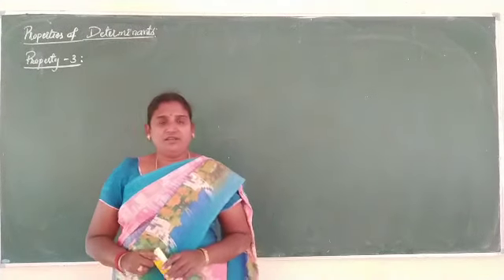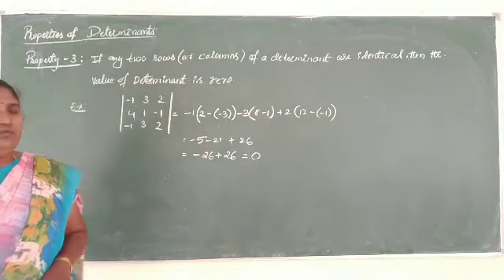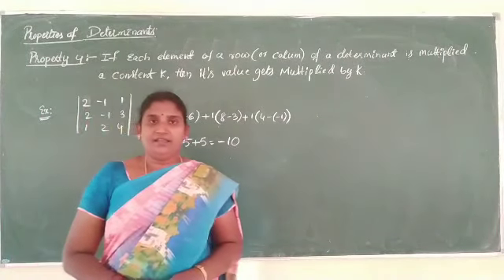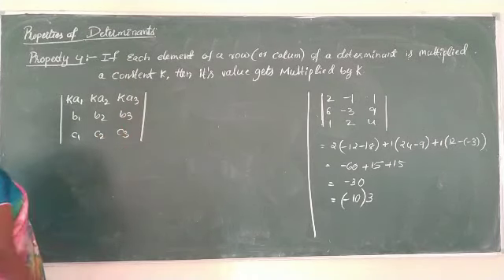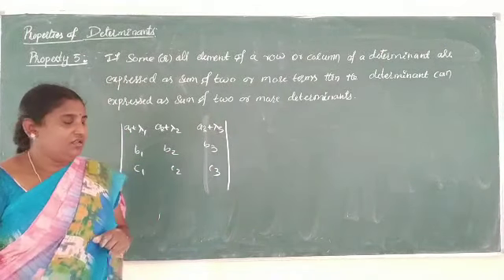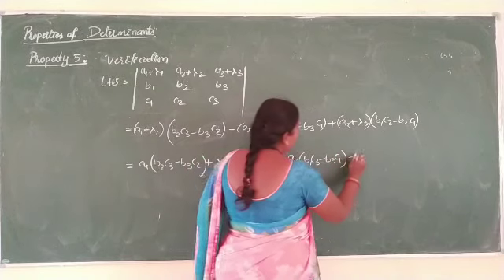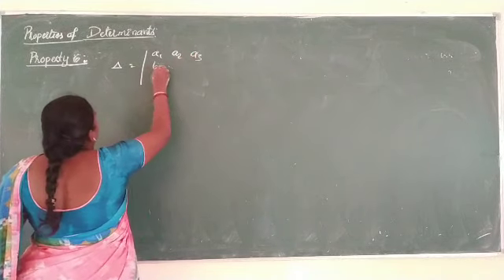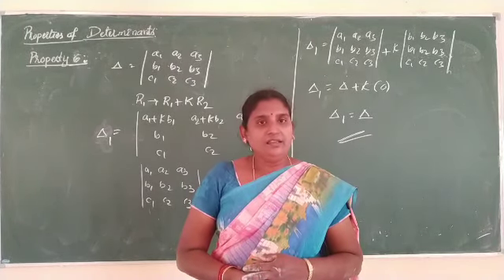determinants part 4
II PUC MATHEMATICS